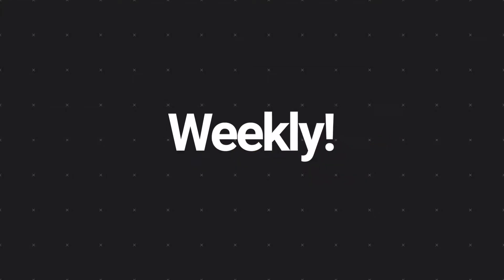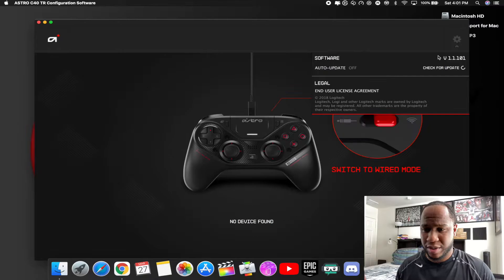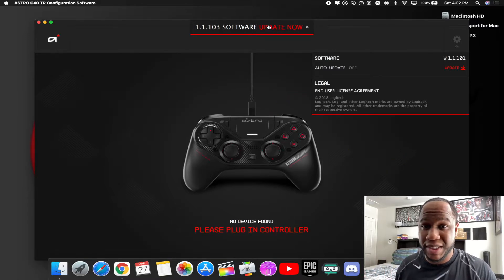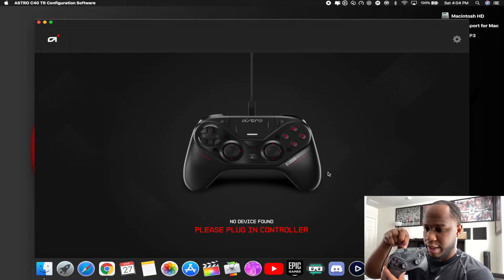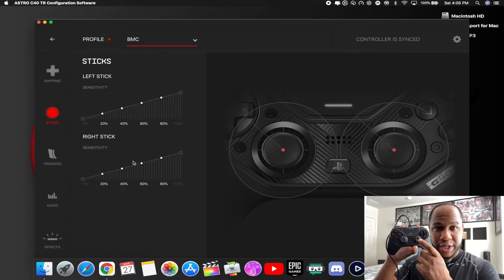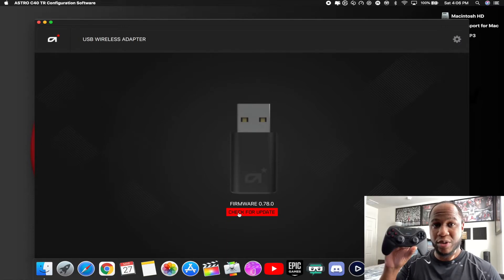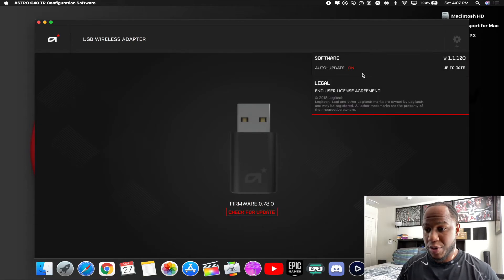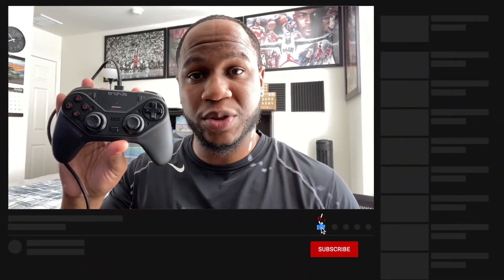Astro C40 Controller NEW SOFTWARE UPDATE 2021 - CRAYTON TV